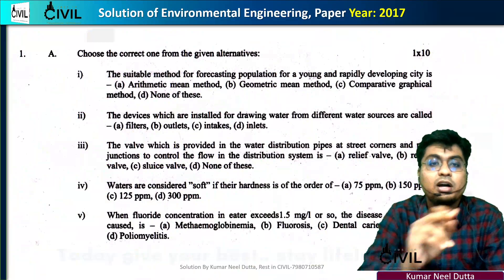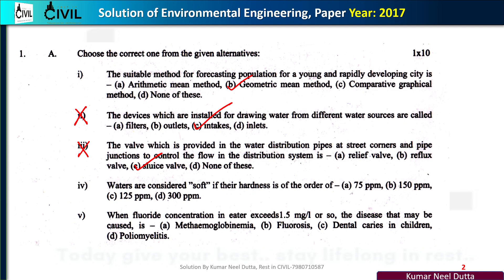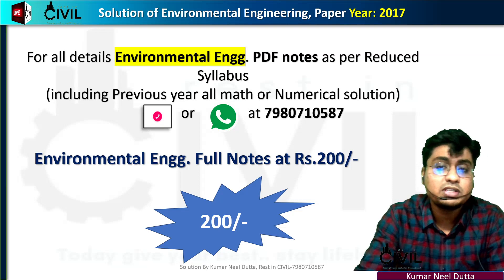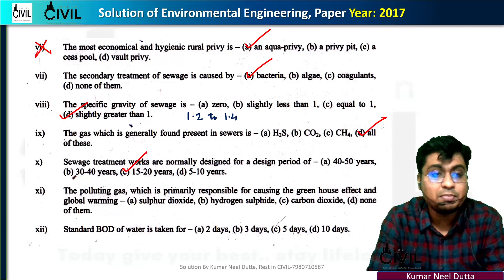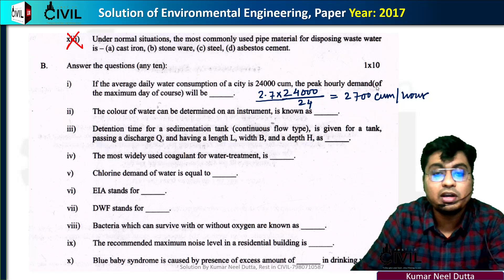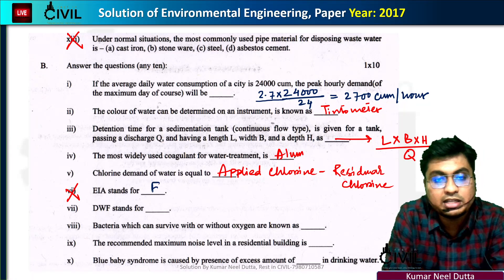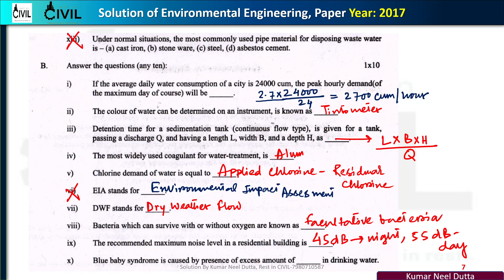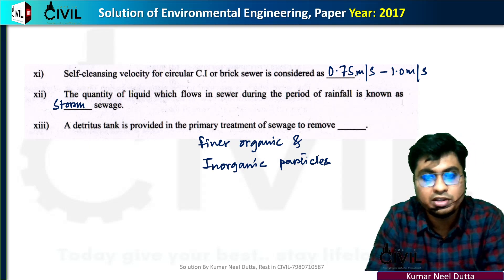MCQ Detail Solution | 2017 | Environmental Engineering | CIVIL Engineering | 6th Semester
For Notes and PDF Call or What's App at 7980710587